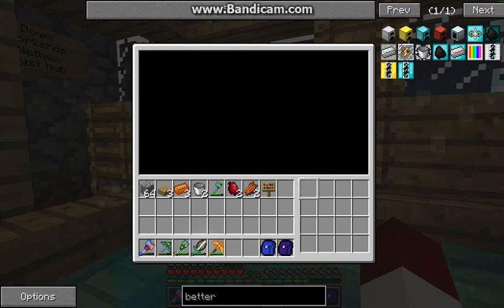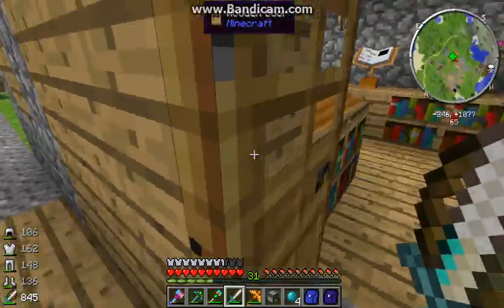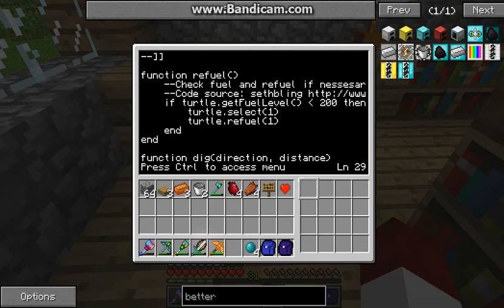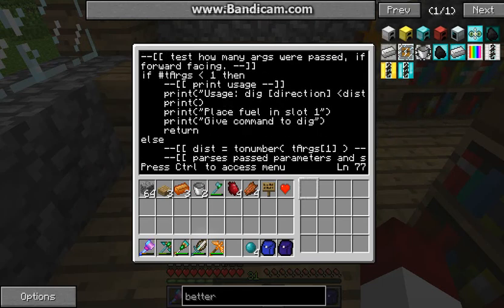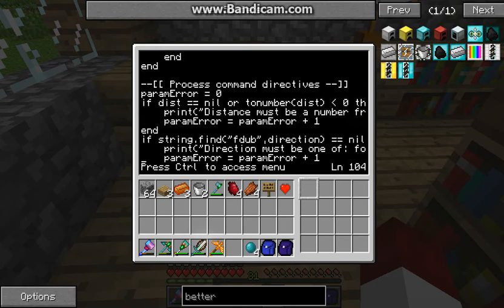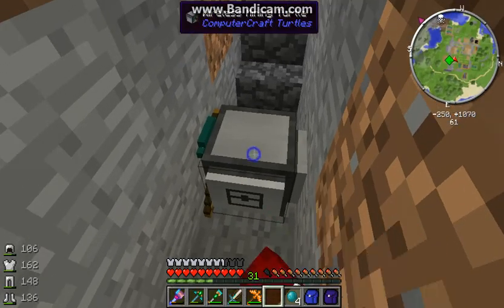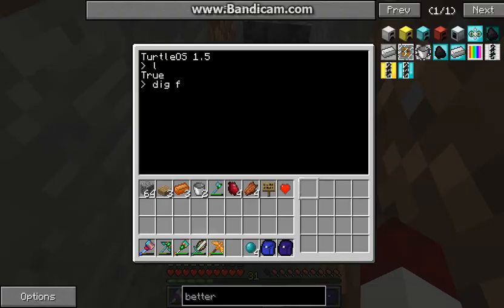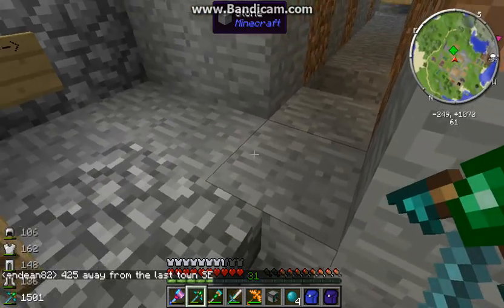Console Dig command for Minecraft Turtles - Let's Play Episode 3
I created a command that allows you to spot mine with a turtle. It gives you direct access to the turtle.dig() function via a program called "dig". You can dig forwards, down, and up for any amount of distance. The parameters can also be specified in any order.

You can get the program from I created a command that allows you to spot mine with a turtle. It gives you direct access to the turtle.dig() function via a program called "dig". You can dig forwards, down, and up for any amount of distance. The parameters can also be specified in any order.

Did you see our cool hot tub? Yeah, we biomes O'plenty and spring water comes with it that heals and feeds you when you are in it. Very cool.

The 1.8 Extreme Mod Pack contains over 170 of the most popular mods in the 1.8 Forge world. It has lots of agriculture, a good bit of technology and a smattering of magic. For exploration, there are strange new biomes, dimensions, towers, massive dungeons, and strange ruins to be found and conquered. Do you like achievements? It has plenty of those, now over 8 pages worth. For those who are questers at heart, it even has a questing system built-in, plus methods that allow you to master your combat skills. With new content and game mechanics being added all the time,  you will have lots to do and see in this extreme new world.